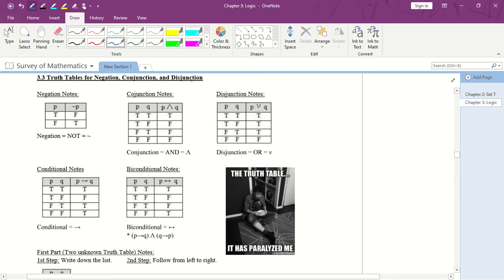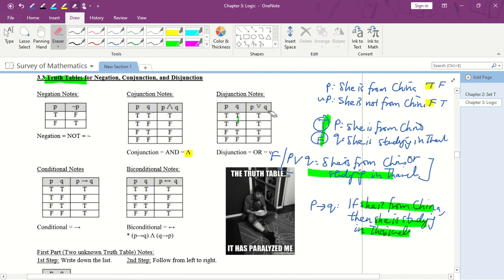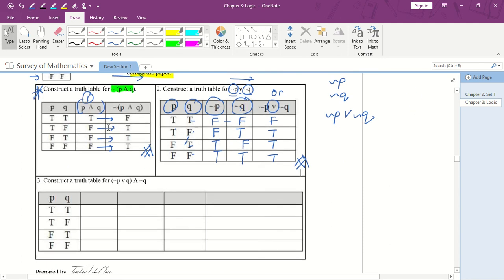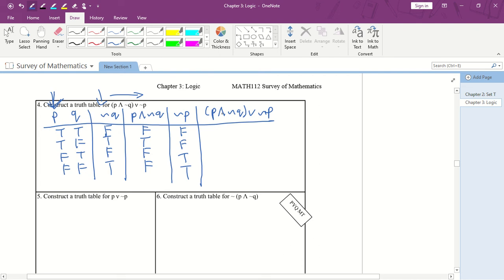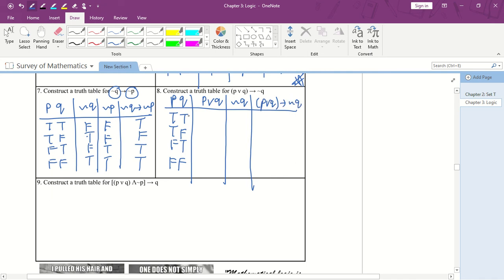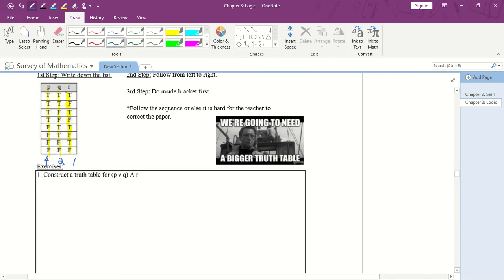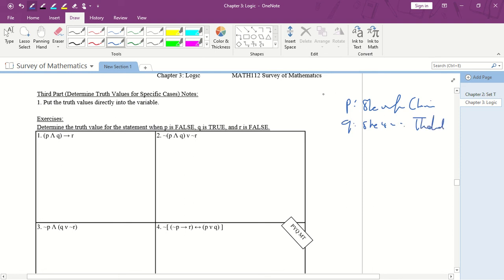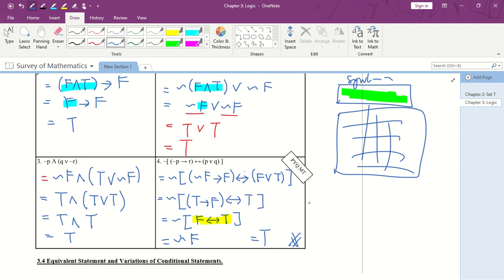[Survey of Math] Chapter 3 Logic (3/7)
This video focused on the Chapter 3 Logic in the subtopics of
3.3 Truth Tables for Negation, Conjunction, Disjunction, Conditional, and Biconditional

You may download the Chapter 3 Logic notes from the link here for free